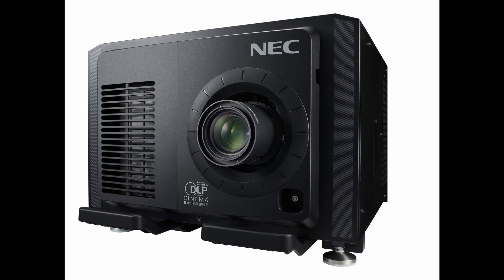NEC's new laser lamp module projector - CinemaCon 2019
NEC also released a new projector this year.  Following Barco/Cinionic with laser projectors that can have the laser module replaced similar to lamps of yesteryear.